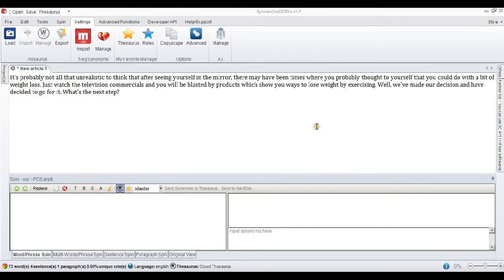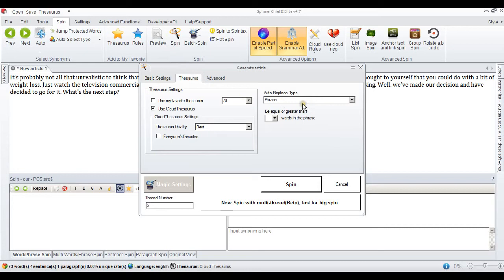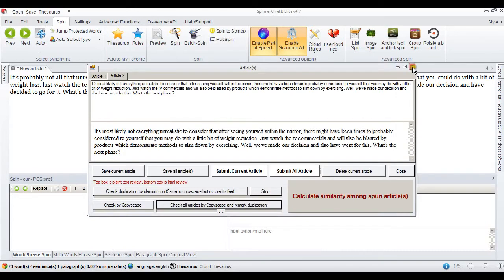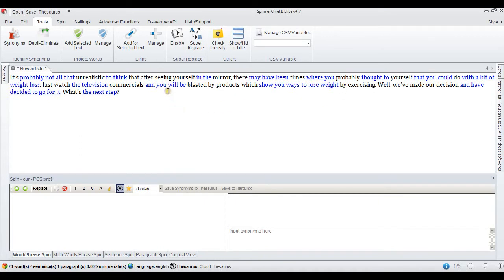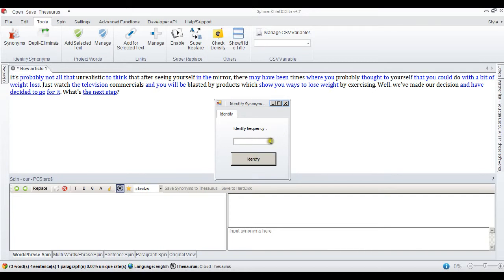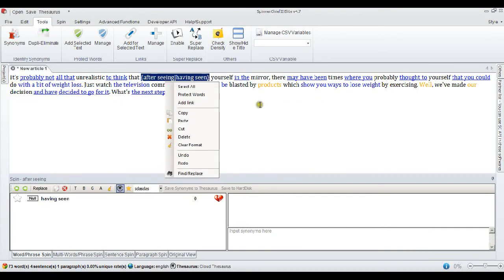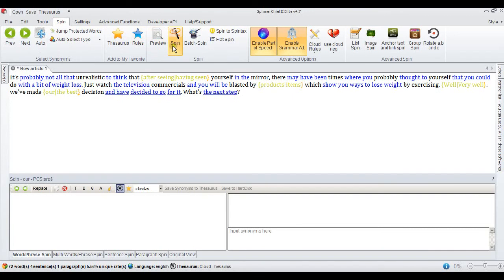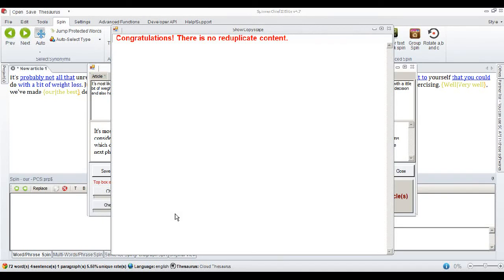SpinnerChief 2 - Passing Copyscape